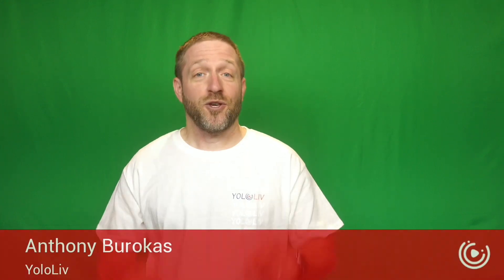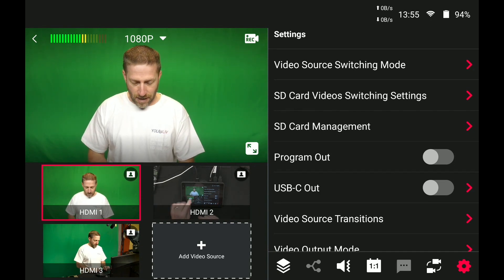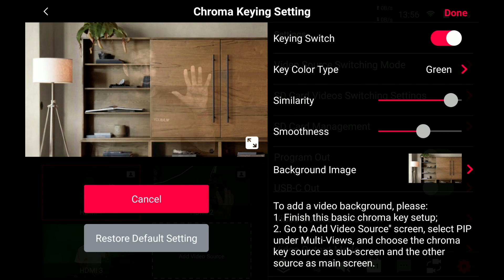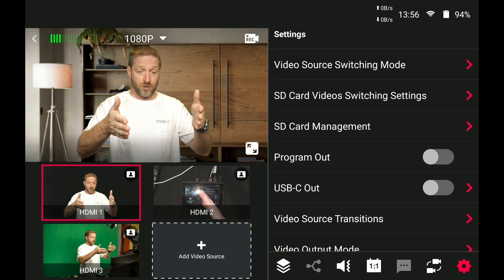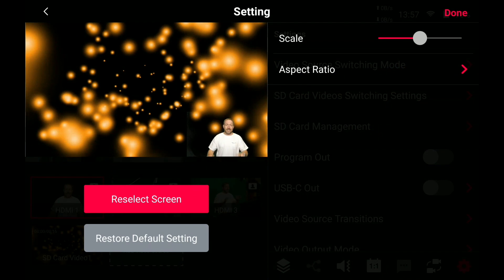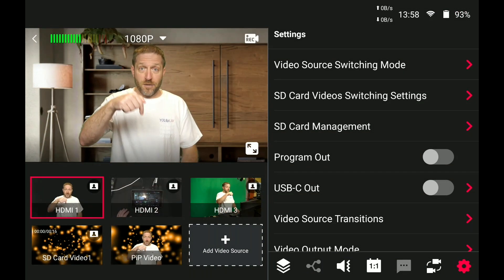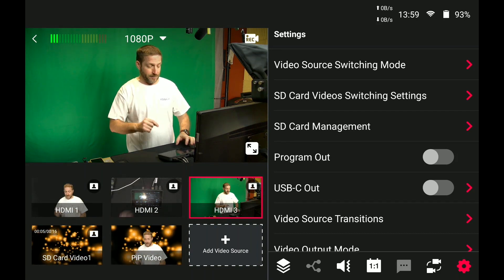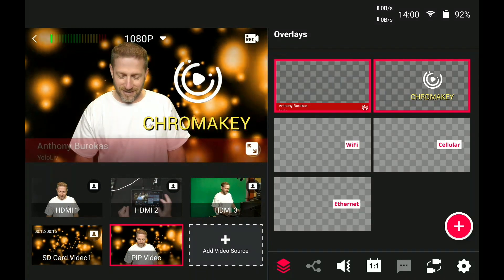Chroma Key on the YoloBox Pro: The easiest way to green screen?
This video is a step by step how to use the chroma key feature on the YoloBox Pro to green screen yourself onto picture backgrounds and videos.

Timestamps:
00:00 Intro
00:55 Green screen demonstration
1:30 Adding background images
3:02 Adding video source as background
5:40 Conclusion

3 ways to optimize your internet for live streaming with YoloBox